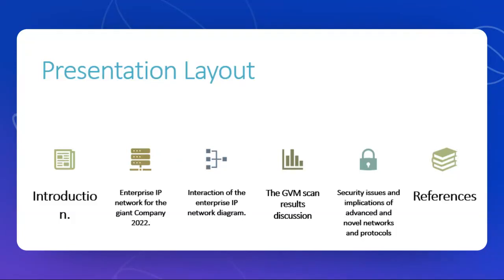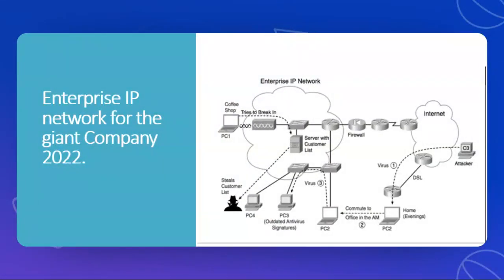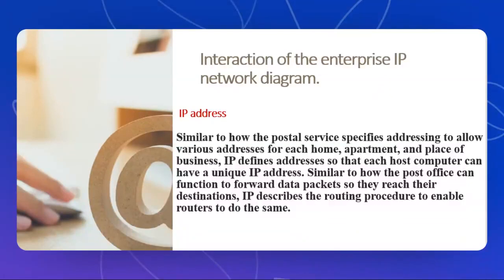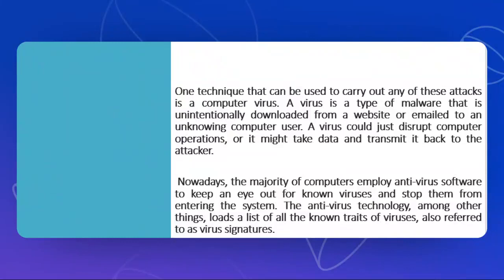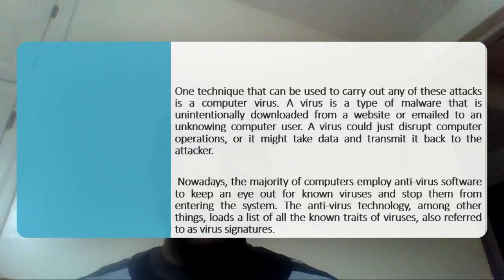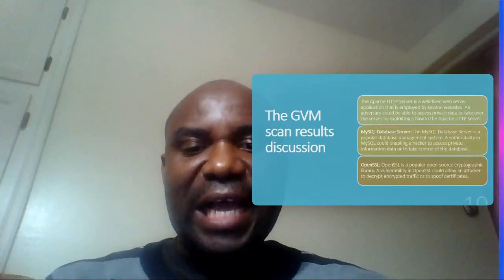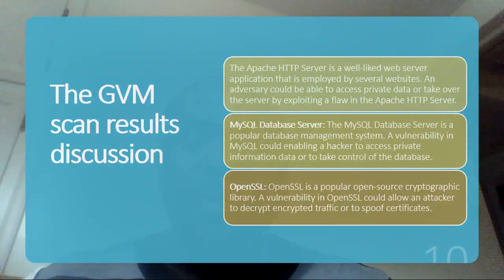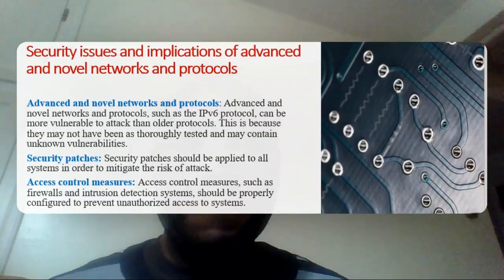Designed secure architectural Network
Building A robust Security System